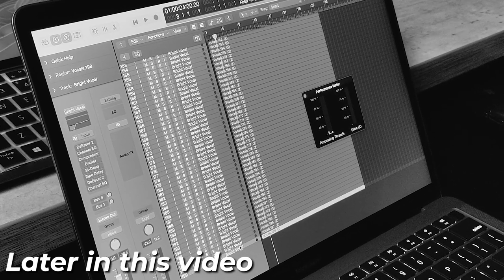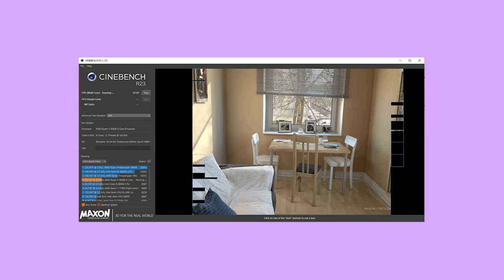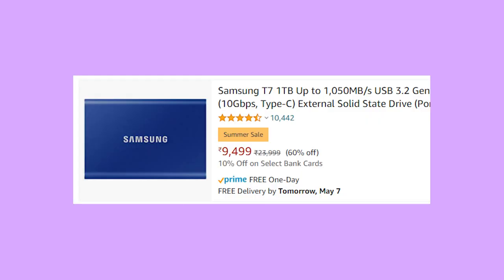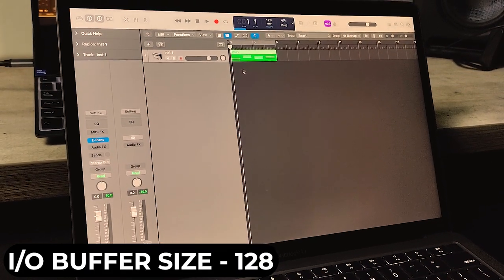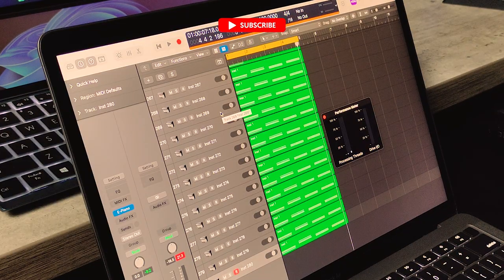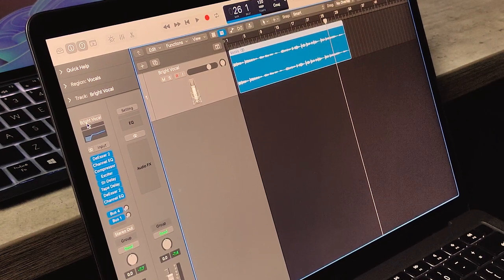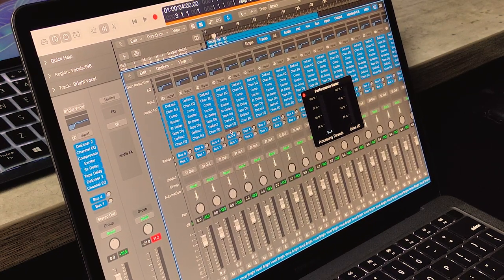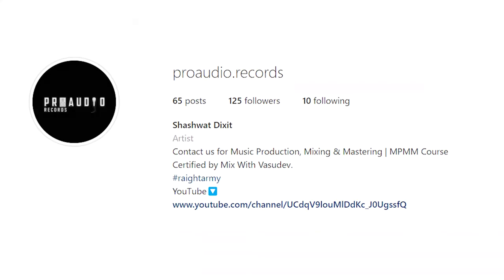Is the Macbook Air M1 Chip GOOD for MUSIC PRODUCTION? | Logic Pro Test | ProAudio Records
I will be honest, I used to hate Apple but the M1 Chip series macbooks are probably the best performing laptops. This is the base model of the M1 Air but is still outperforming alot of laptops in the budget of 70k-100k INR🙌

Timestamps -
0:00 Later in this video
0:04 About the Macbook Air M1
1:59 Music Production Test
2:39 Mixing Test
3:20 Conclusion

3 Months advanced music production, mixing and mastering course,
online and offline(Noida).

Dm or call to know more.

About me:
Hi, I am Shashwat & I've been making music since 2018. I am an independent artist, producer, mixing engineer, mastering engineer and a content creator from Noida.